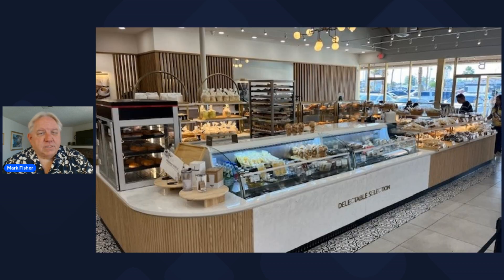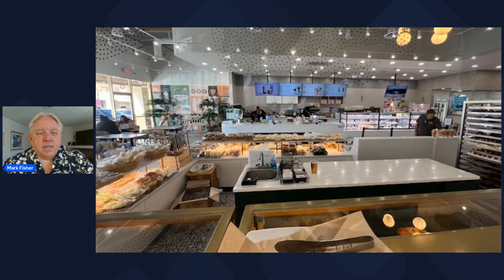Best New Las Vegas Bakery - Tous Les Jours Cafe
There is a new Bakery Cafe located in Las Vegas near Chinatown and not far from the Strip.   It's called Tous Les Jour Cafe and they bake fresh daily breads, pasteries, donuts, croissants, cakes and much more!   They also have  coffees and teas and a lounge area for friends to enjoy themselves together.

Mark Fisher has lived in Las Vegas for over 34 years and has traveled to many places in the world.  This channel will include information about Las Vegas, the best places to eat, where to stay, shows to see, what to do, etc.   It will also include the same information about other places in the world that Mark has traveled to.

We also will interview other friends and viewers about their travel experiences to Las Vegas and other parts of the world.